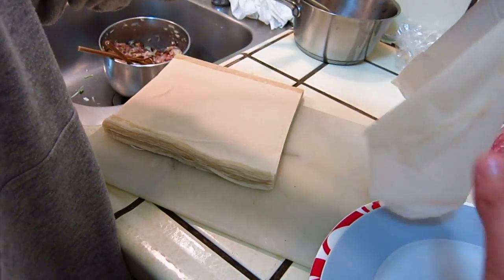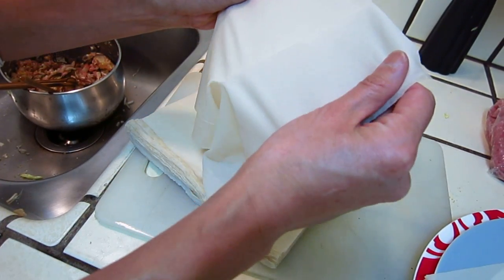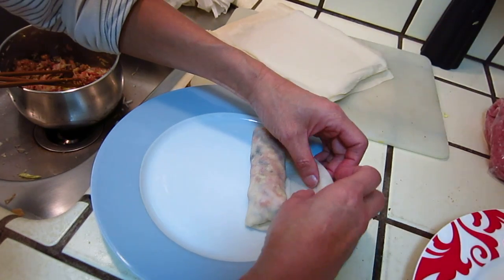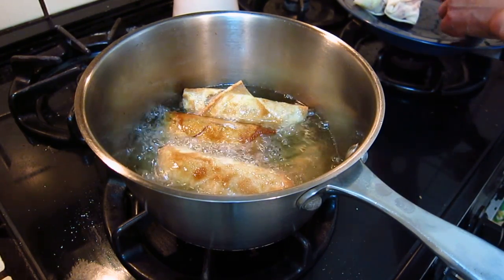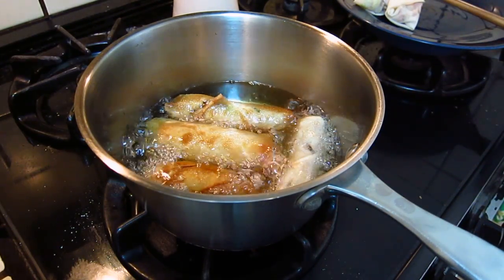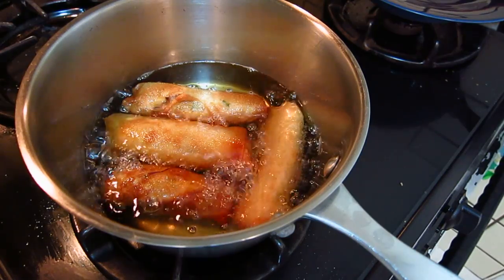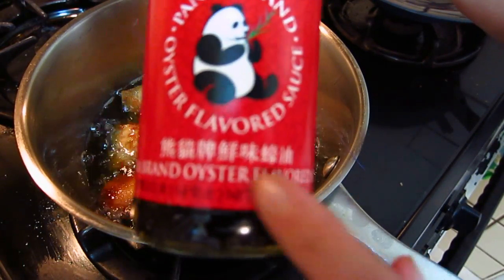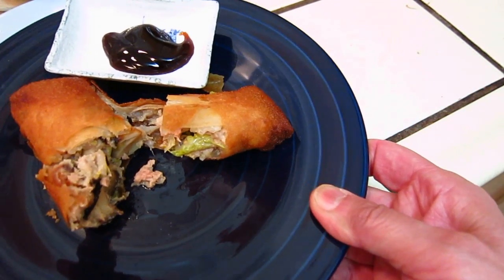Cooking - making egg roll from scratch, not asmr 02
Last night we watched food tech about egg roll. I wanted to make some for the family. My son helped. We did in a rush, and I was quite clumsy. Please excuse.